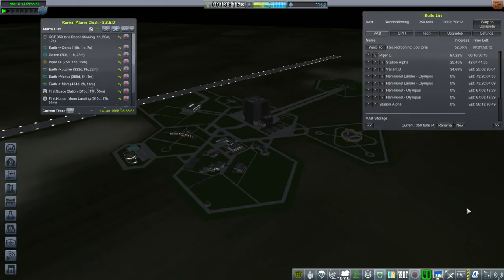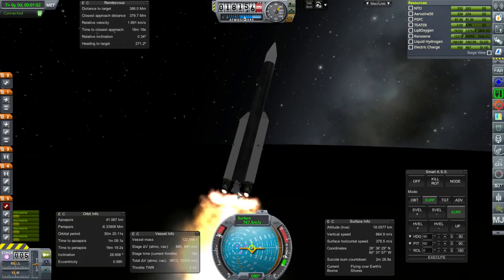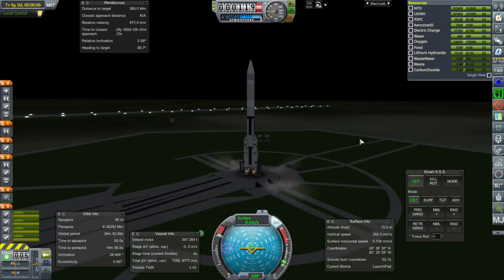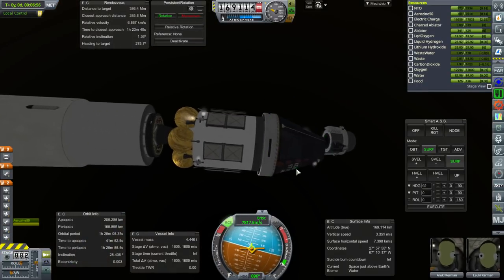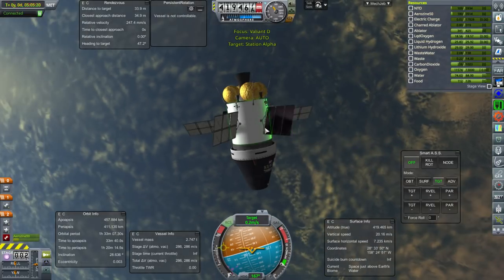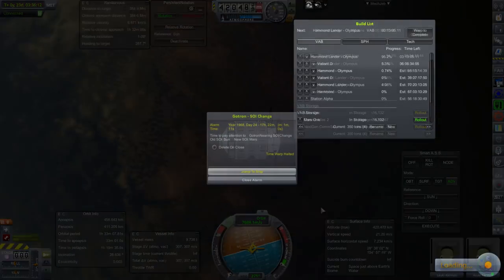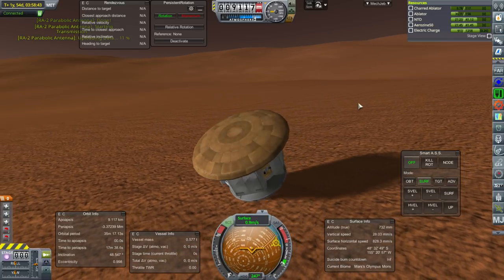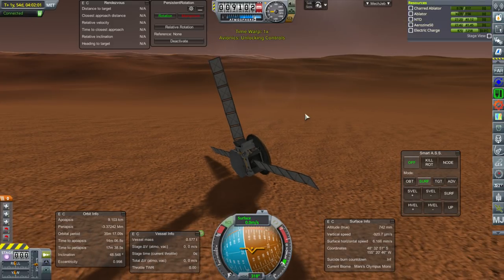KSP 1.3.1 with Realism Overhaul - RP-1 34 - Station Alpha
I finally start fulfilling one of our two big contracts, start construction on the crewed version of the Hammond lunar lander system, and handle a Mars atmospheric probe that yields us some good data.